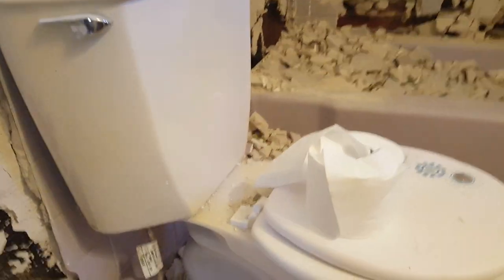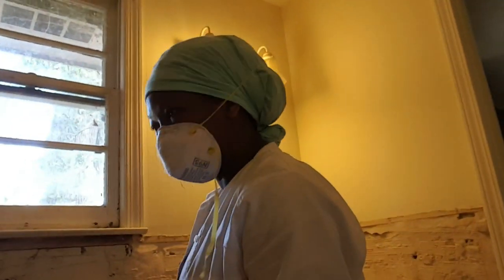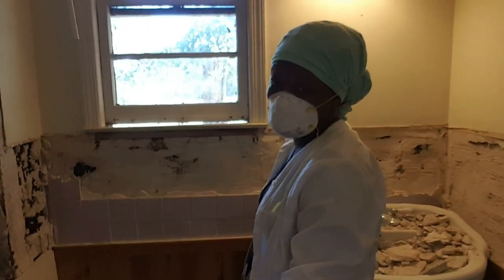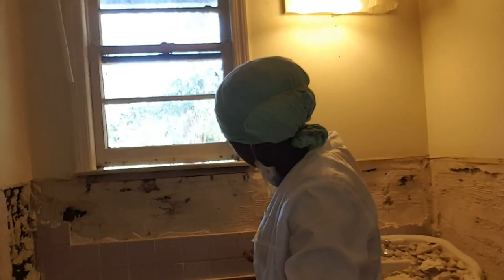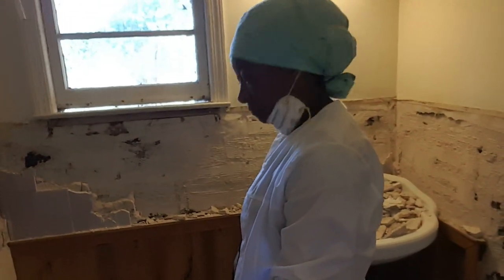DEMO DAY 3 ~ The Second Bathroom's Tile Is Gone!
I completed the romoval of the tile in the second bathroom. I'm not sure what type of material they used in the 60's, but that stuff was MADE TO LAST!  : D